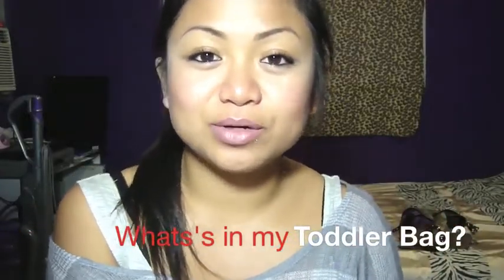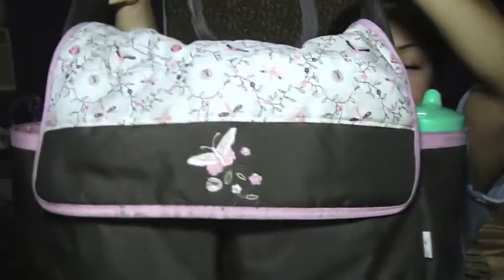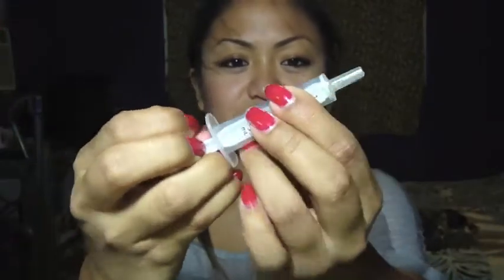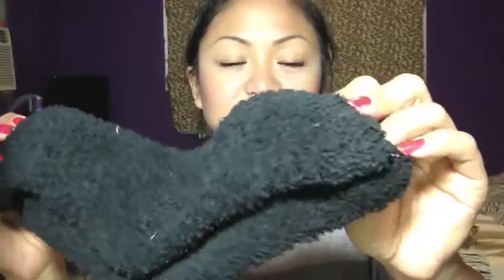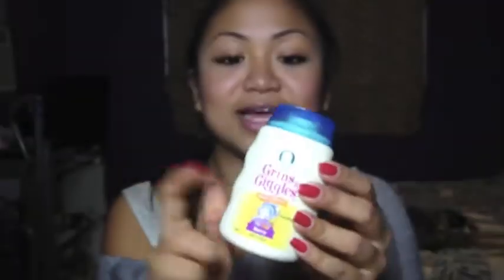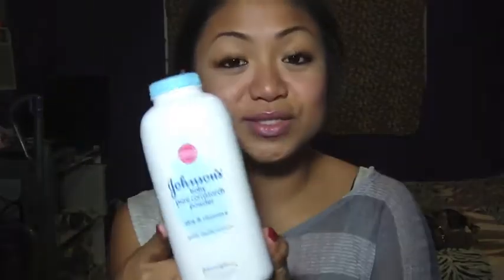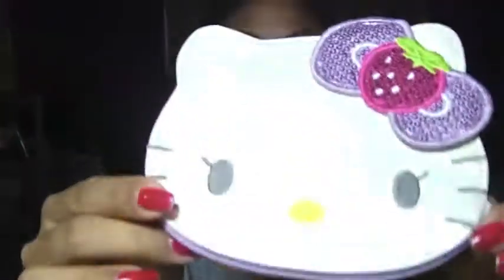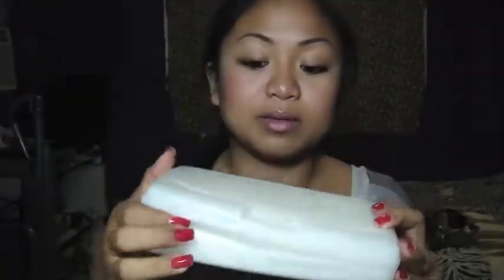What's in my toddler bag?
LET ME KNOW IF YOU GUYS LIKE THESE KINDS OF VIDEO'S.

PRODUCTS WILL BE POSTED SOON.